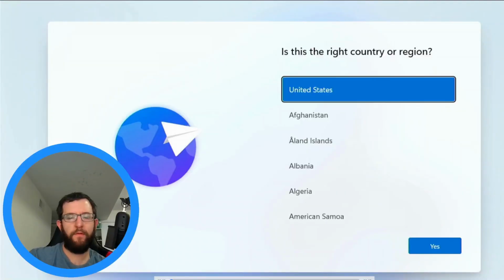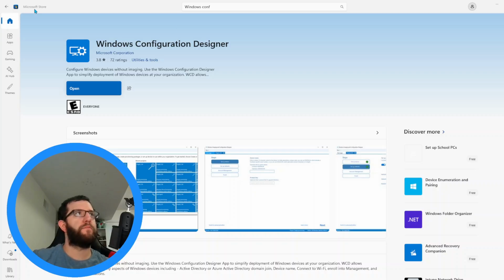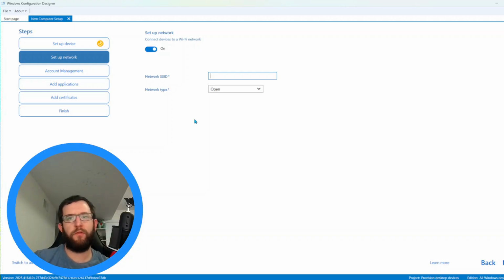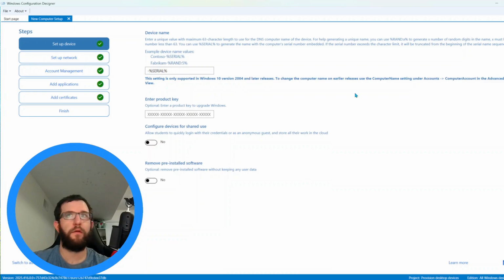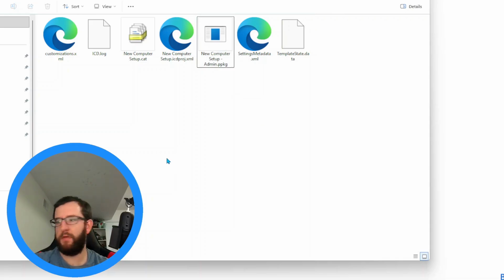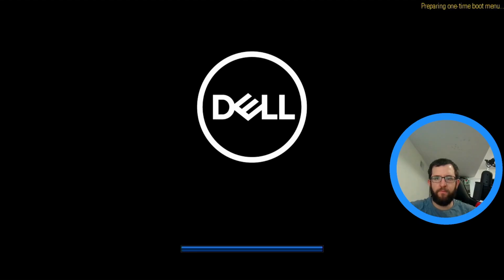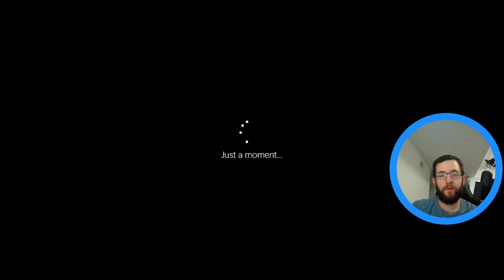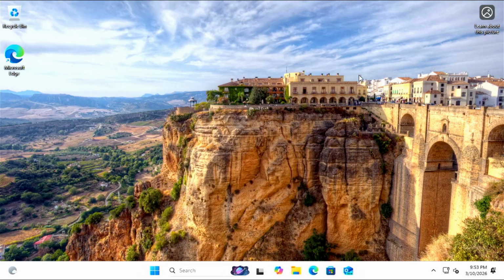Skip Windows OOBE with a Provisioning Package (Auto Local Admin Setup)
Learn how to skip the Windows 11 Out-of-Box Experience (OOBE) and automatically create a Local Administrator using a Windows Provisioning Package (.PPKG). This method bypasses the Microsoft account requirement and boots straight to the login screen.

VIDEO INDEX:
00:00 - Intro
01:00 - local admin created during OOBE (no ppkg)
03:22 - Creating a PPKG Provisioning Package (.ppkg)
11:30 - Loading ppkg file onto Flash Drive
14:36 - Reimage system Windows 11 bootable Flashdrive
18:12 - Running PPKG file on System "First Boot"
21:00 - Conclusion

Tech in Video:
Dell OptiPlex 7060 Micro PC
HyperX SoloCast – USB

Go to Drink:
Jocko GO Energy Drink